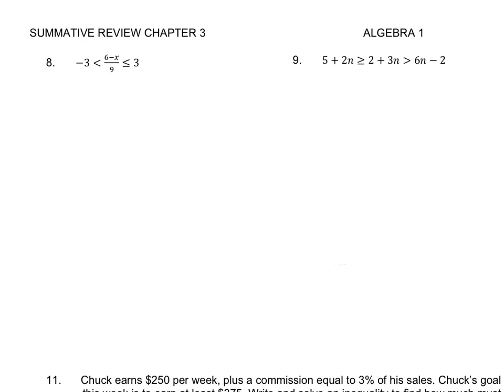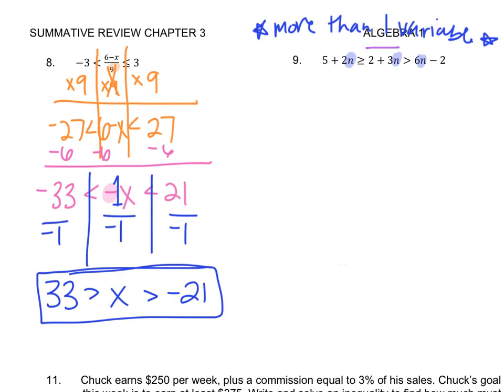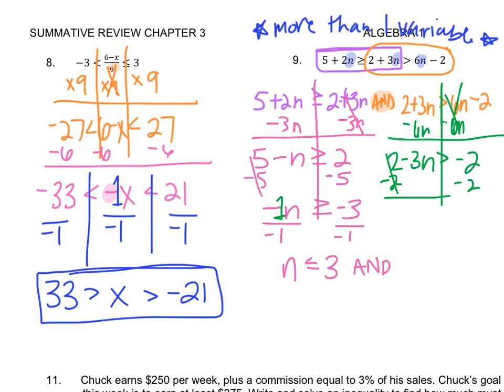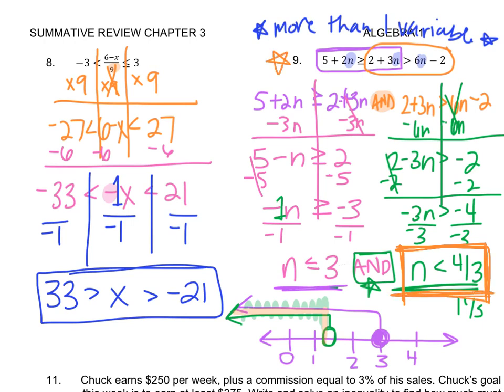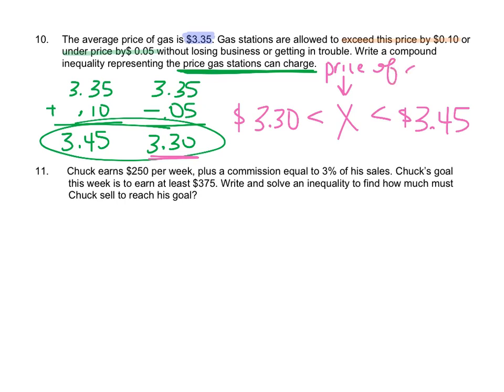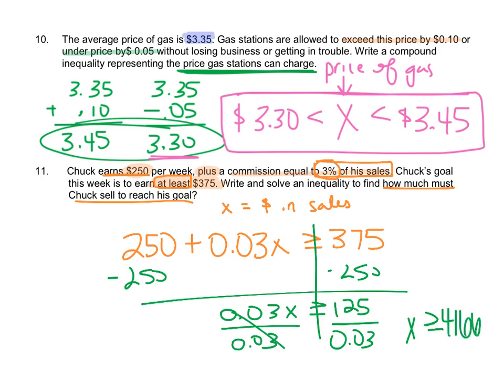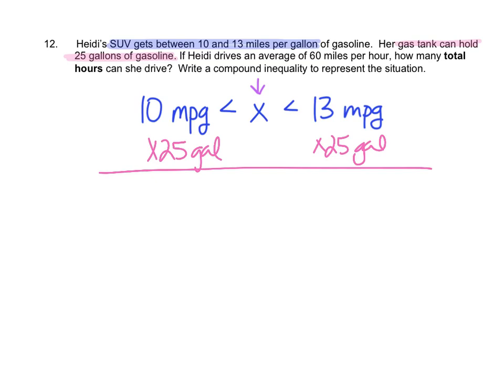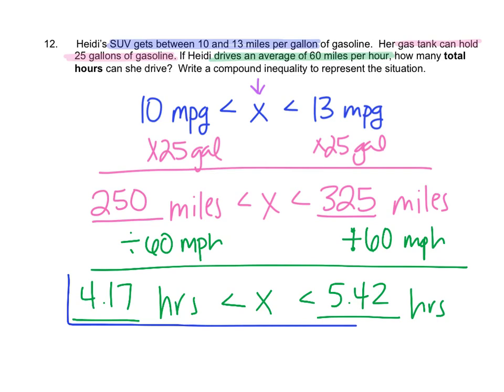Ch 3 Review Answer Key Part 2